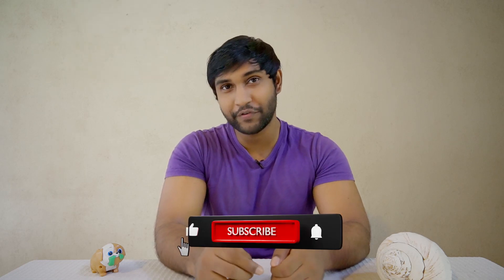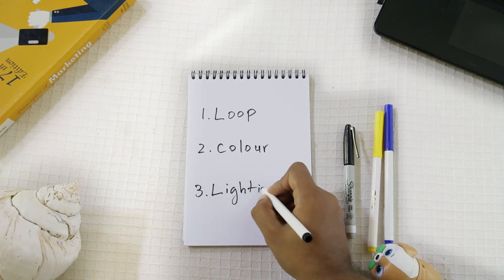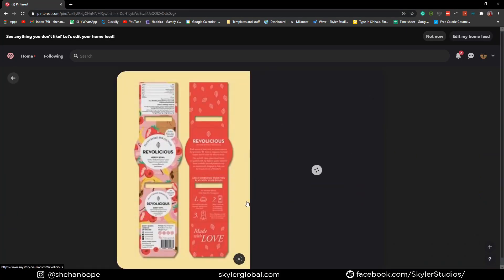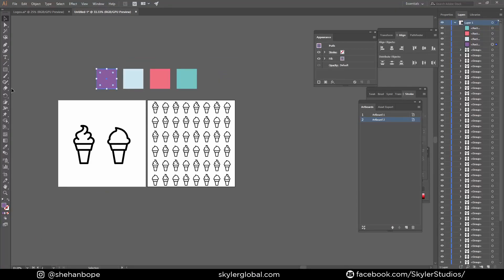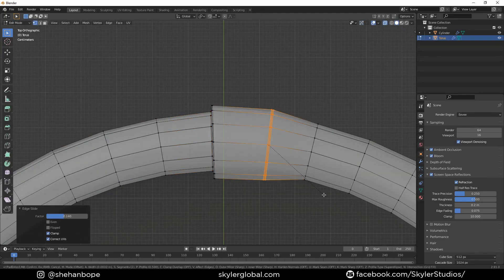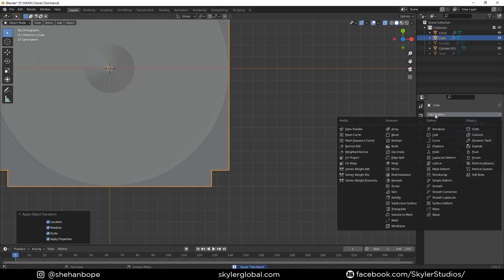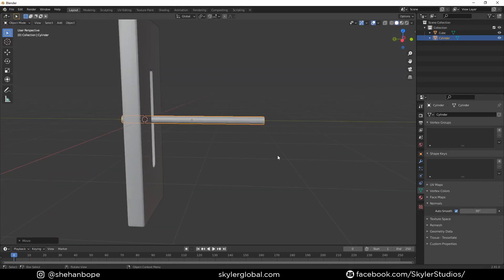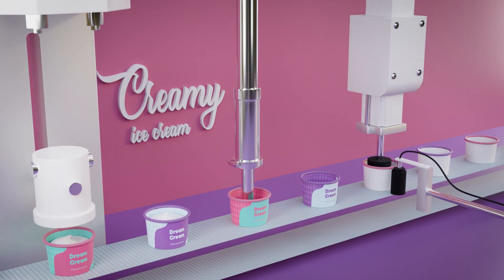How I make my own satisfying animation in One day using Blender 2.91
How I make my own satisfying animation in One day using Blender 2.91. This video will give you an idea on how you can make your own satisfying animation from scratch. This is more of an intermediate level tutorial if you can navigate around blender this will be a quick start.